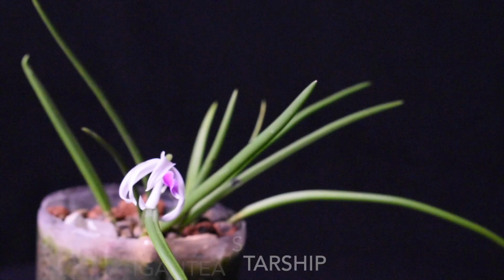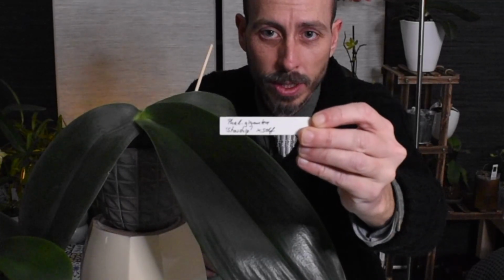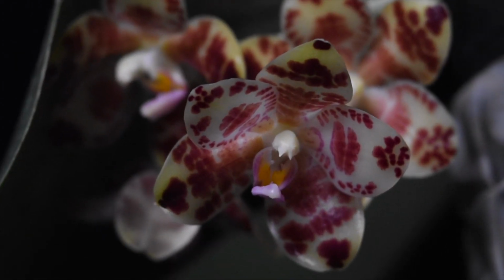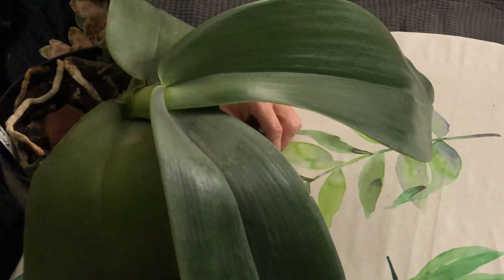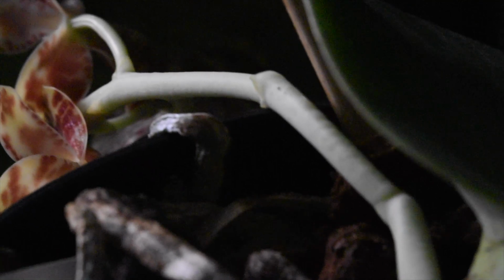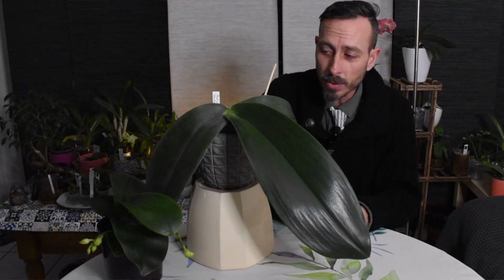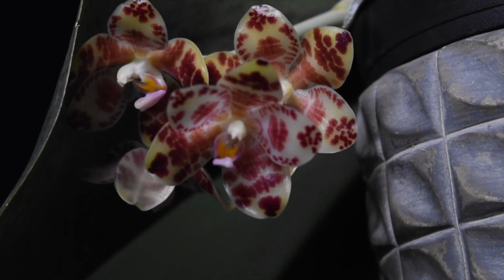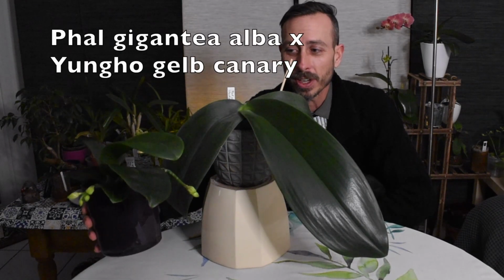HUGE orchids! - Phalaenopsis gigantea 'Starship'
A brief description of the species orchid Phal. gigantea.  This cultivar from Asendorfer orchids in Germany is called Starship.